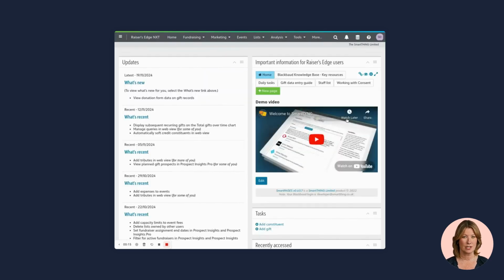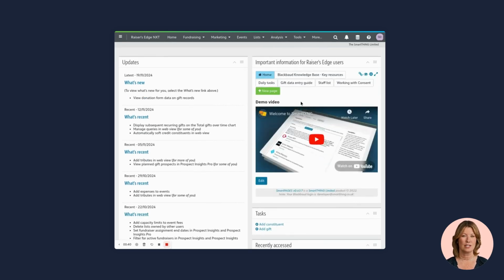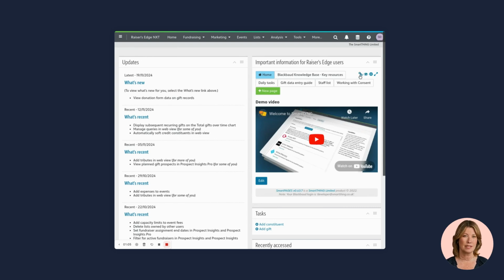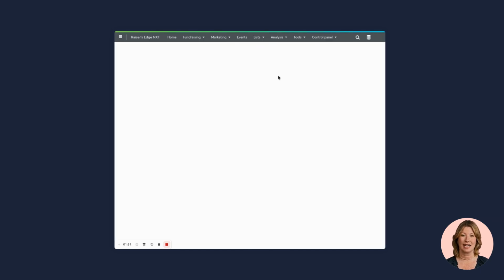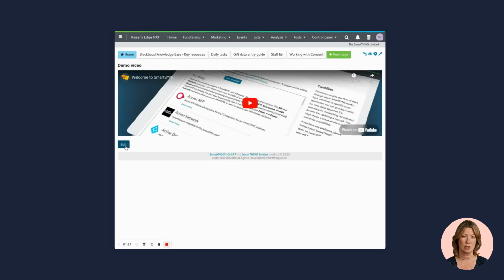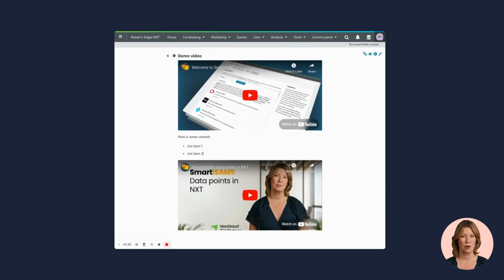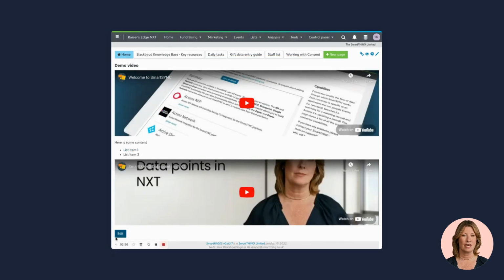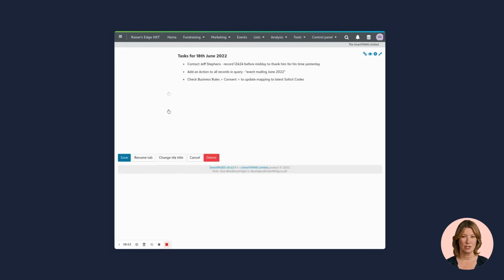SmartPAGES Using the editor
Welcome to our video demo of Smart Pages for Blackbaud Raiser's Edge NXT. This demo shows how to use the editor to add content to your Smart Pages tiles.